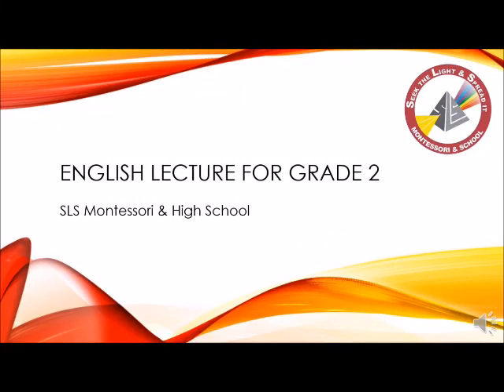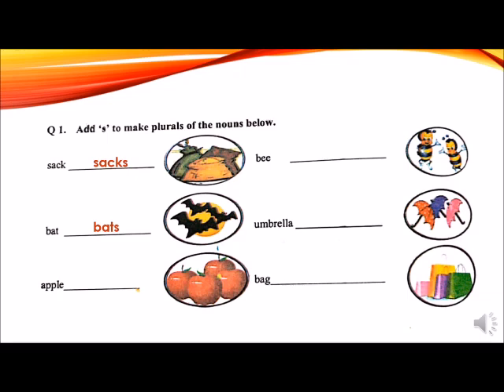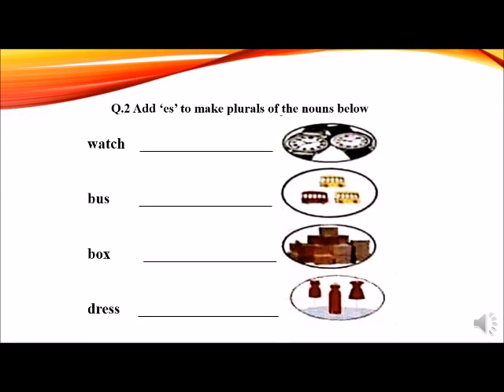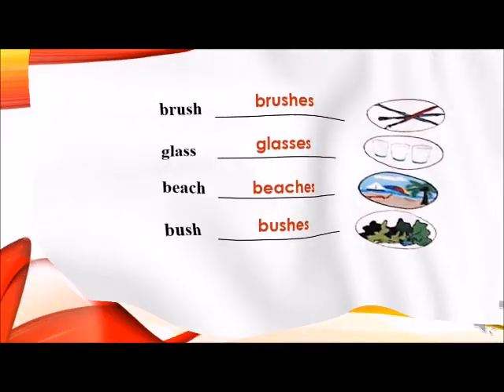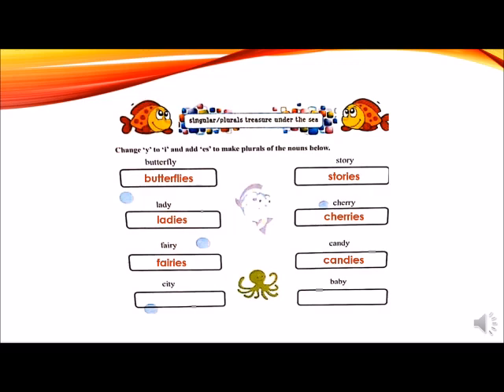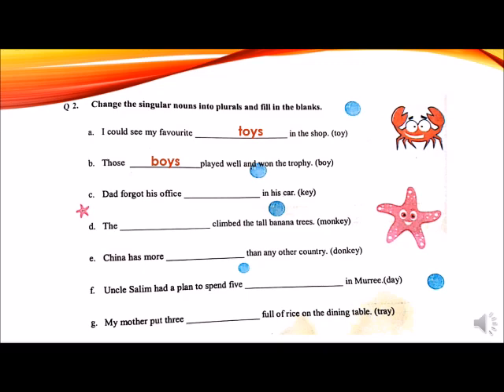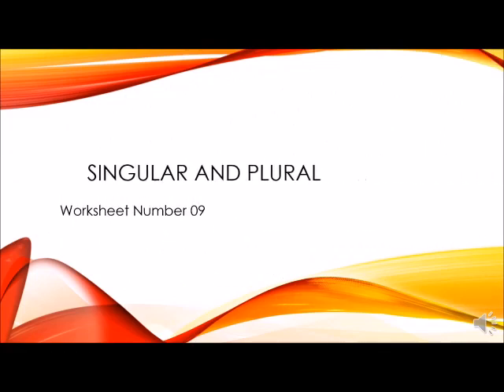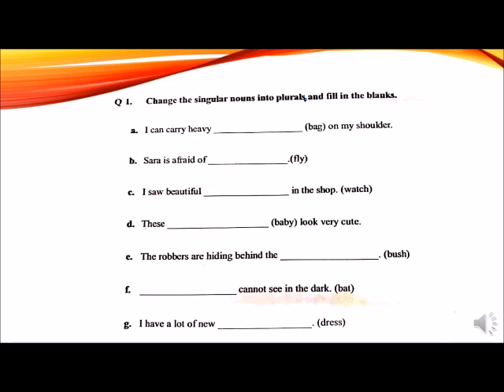Video 2: Singular & Plural Nouns (Worksheets)